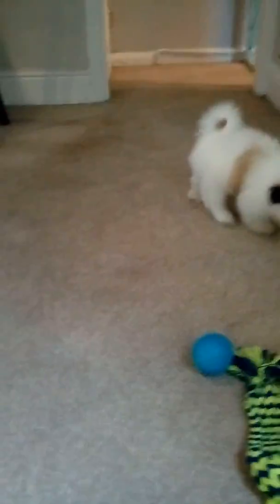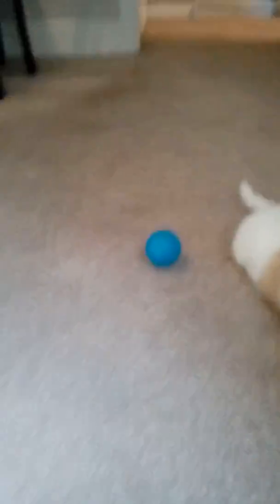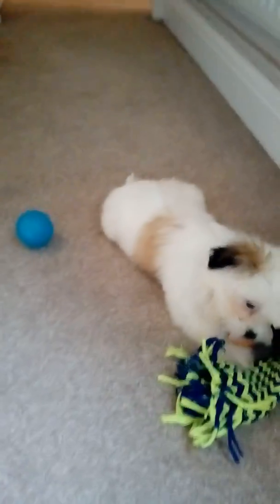THE CUTEST DOG ALIVE!!! (Not Clickbait!)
Meet Groot!